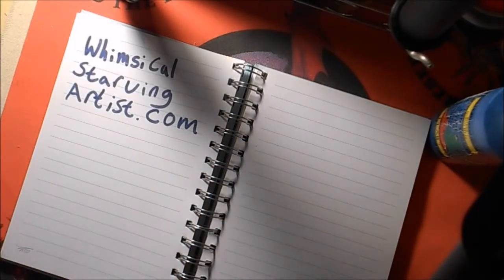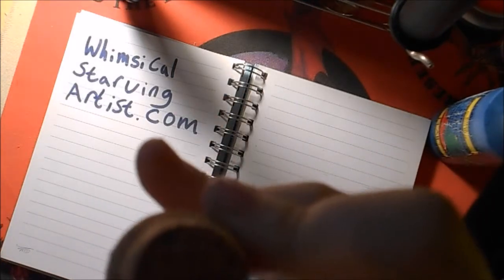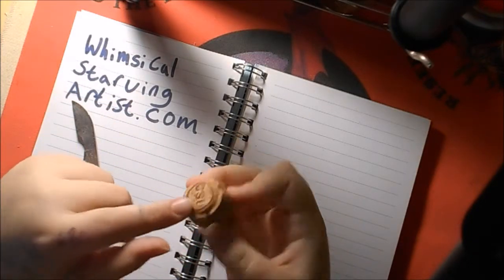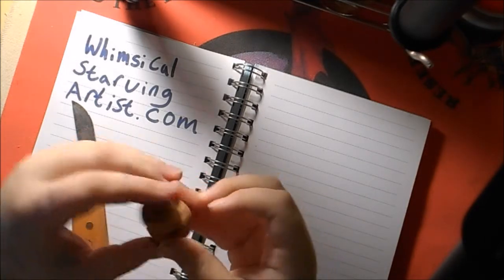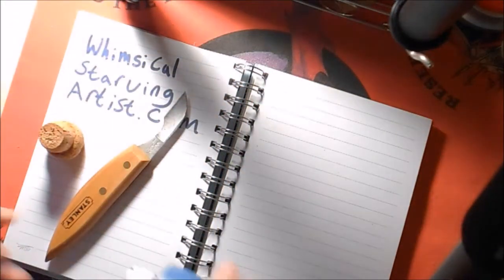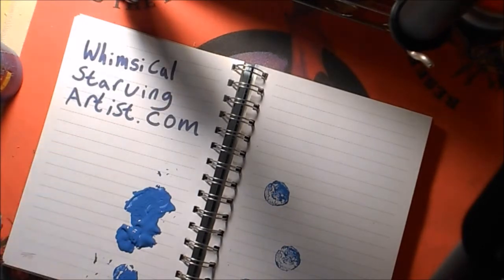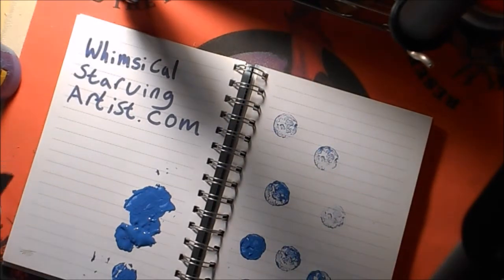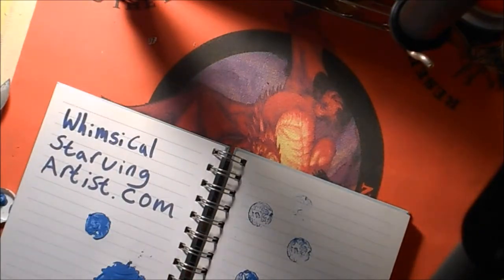Blueberry stamp tutorial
Make a blueberry stamp from a cork to decorate hand bags, shoes, canvas, shirts and more!